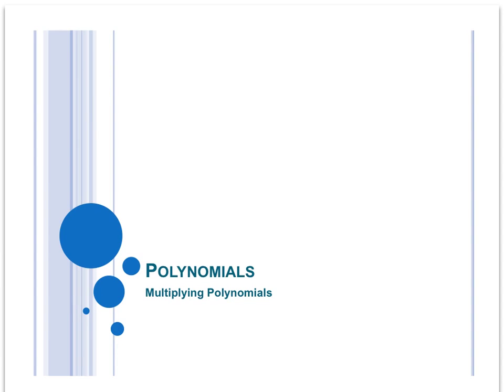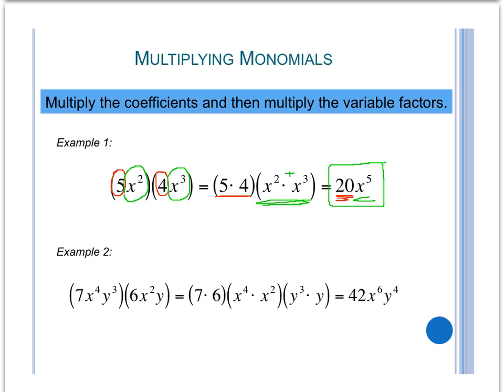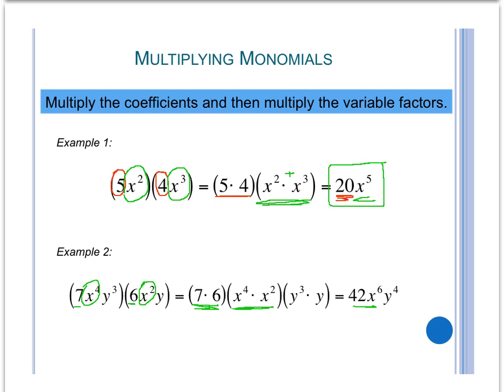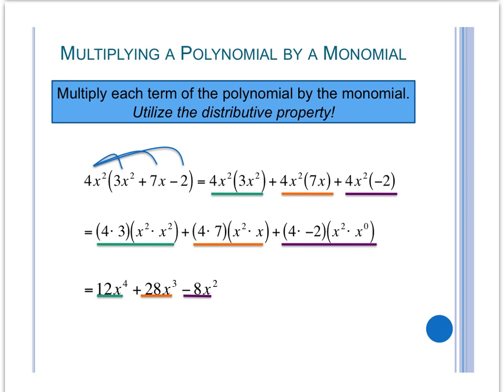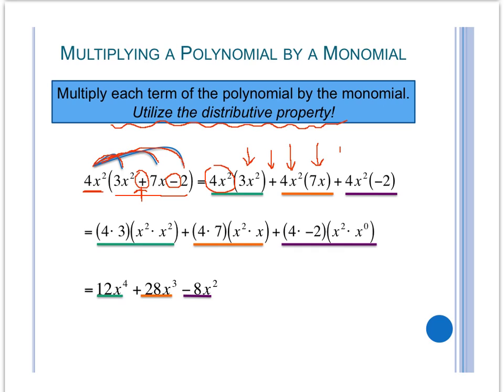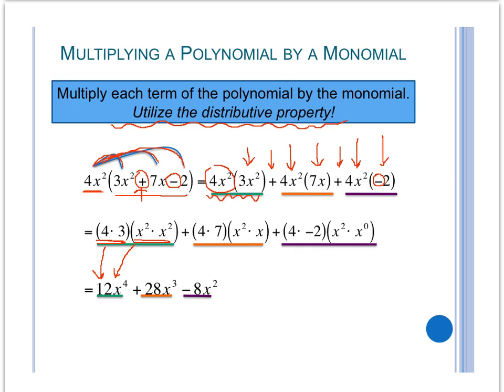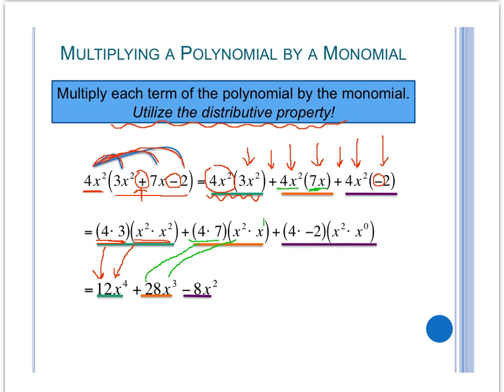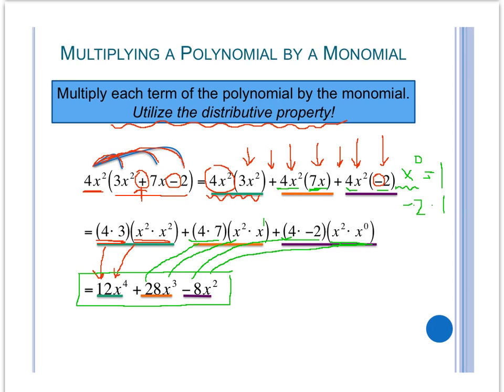Module 7-3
This video podcast is the "ChalkTalk" in the following Learning Object, which contains additional information relating to the problem and solution presented in the podcast